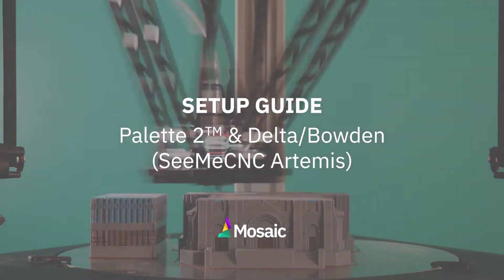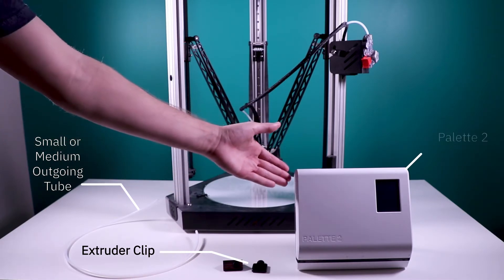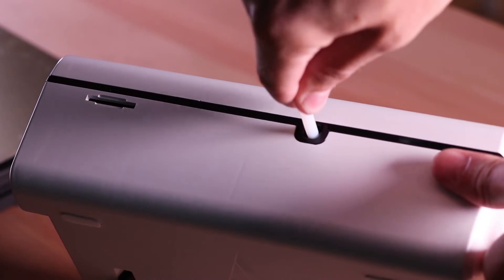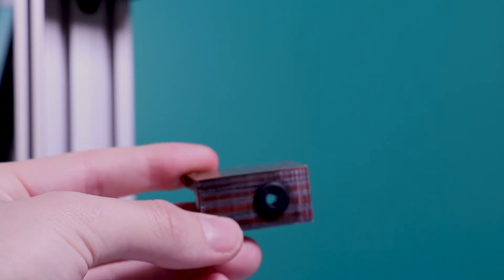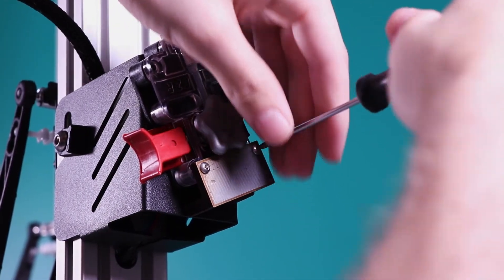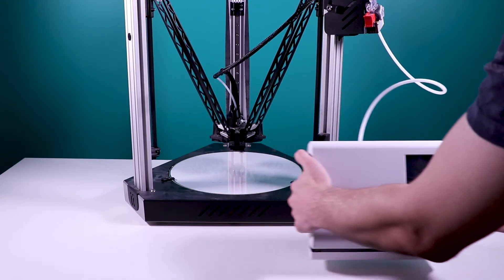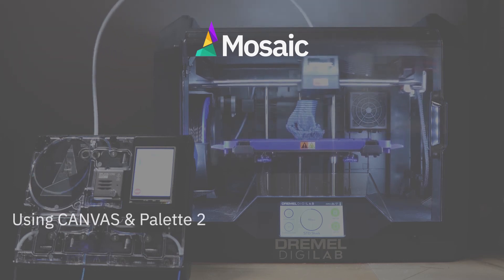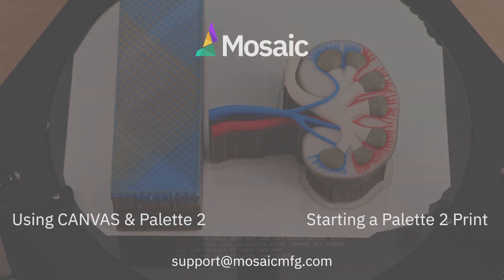Setup Guide: Delta/Bowden Printer (SeeMeCNC Artemis) with Palette 2™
This video demonstrates how to get started with Palette 2 and a delta/bowden printer in this case we demonstrate the setup on a SeeMeCNC Artemis. Palette 2 upgrades 3D printers to print in multiple colors and materials.